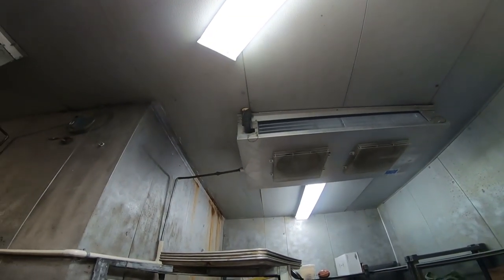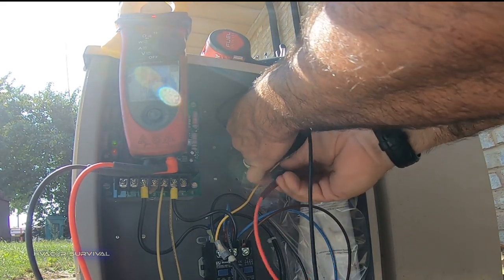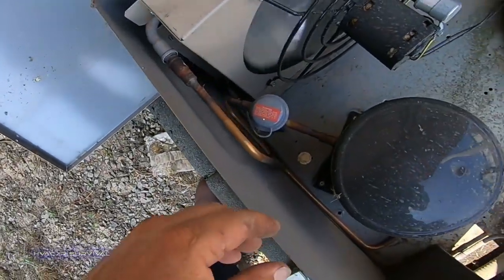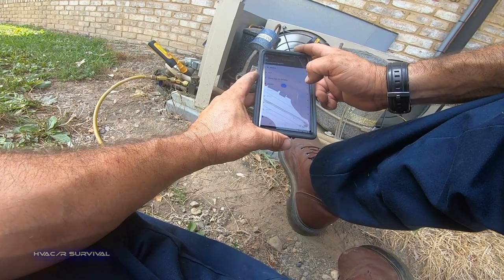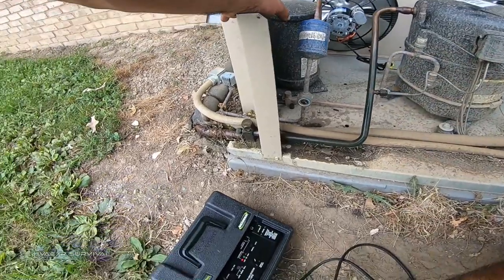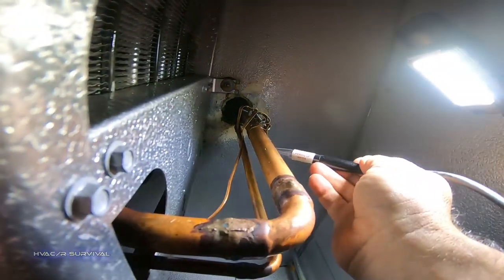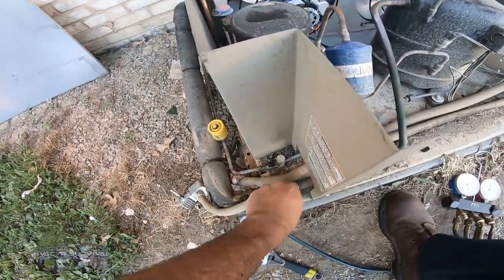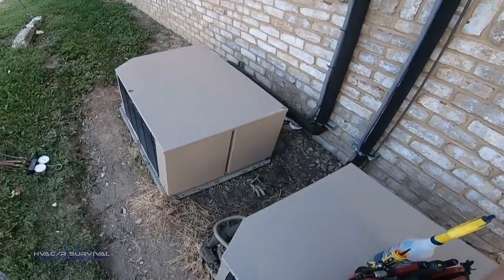Walk-In Cooler Warm, Walk-In Freezer Leaking Refrigerant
The walk-in cooler is warm and has a dirty condenser coil, the walk-in freezer has a bad condenser motor and has a refrigerant leak.